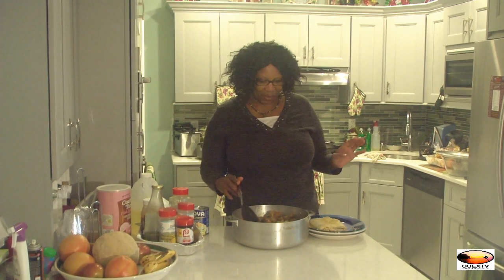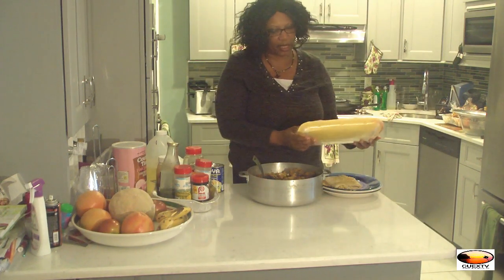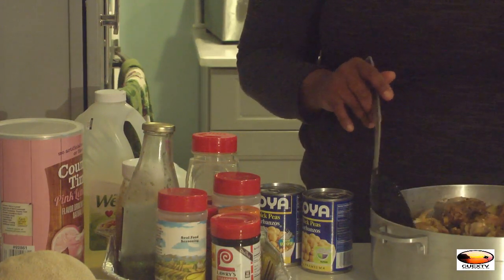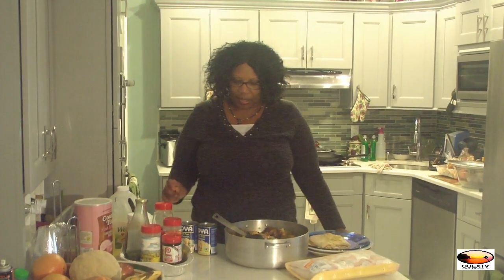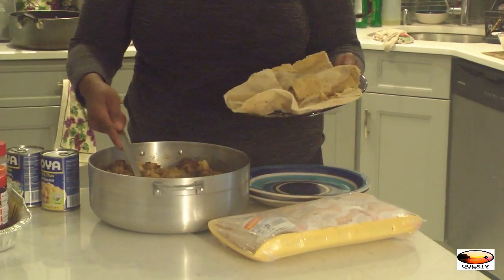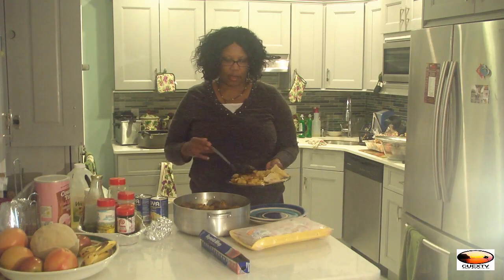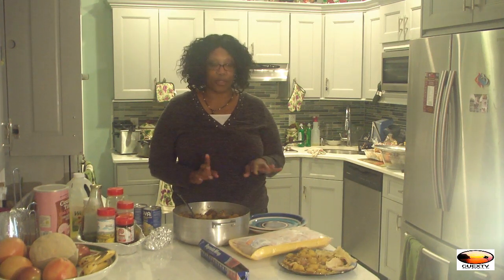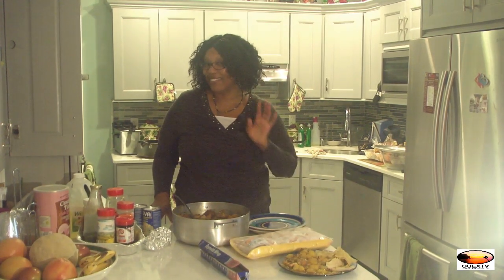Chicken Roti (not vegan)